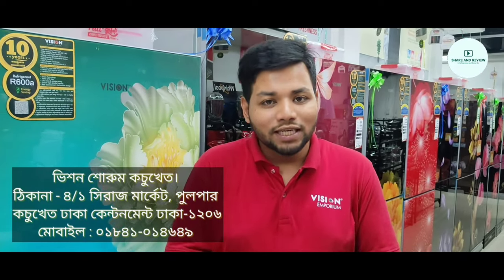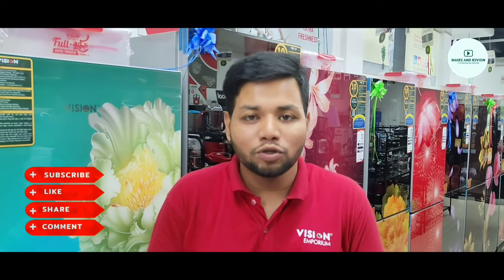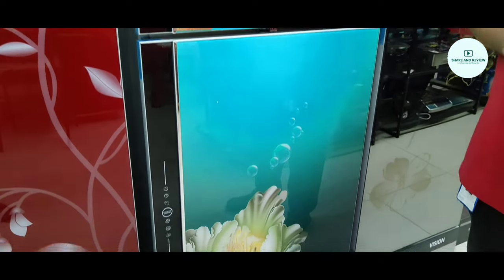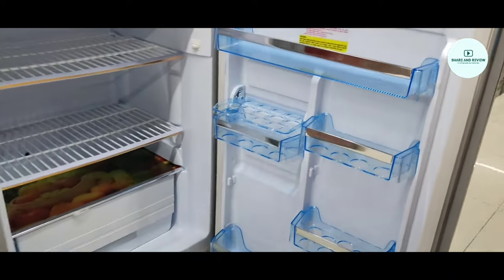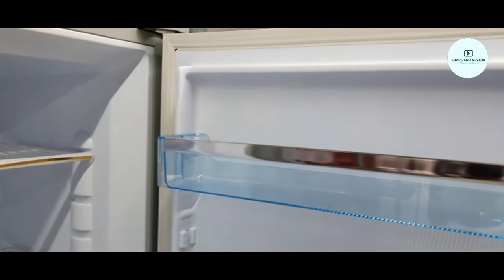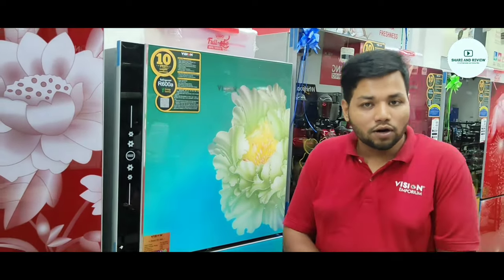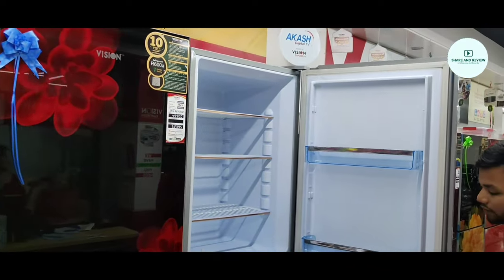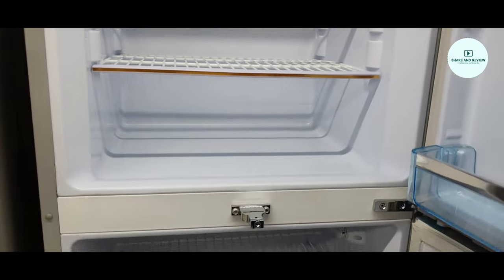NEW COLLECTION VISION REFRIGERATOR/FRIDGE | নতুন সব কালেকশনের ভিশন ফ্রিজ ২০২৩ | Share And Review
Brand New All Collection of Vision Refrigerator/Fridge.

VISION EMPORIUM KACHUKHET
Address : 4/1 Siraj Market, Pulpar Kachukhet, Mirpur-14 Dhaka-1206

Vision Fridge Price and Collection,
vision new fridge in 2023,
brand new refrigerator of vision electronics,
vision glassdoor refrigerator or fridge,
low budge fridge,
vision fridge review,

Product Information :

Brand: VISION

    Model: VIS-305 GD
    Net volume: 305 Liter (FC-150 Liter & PC-155Liter)
    Gross Volume: 324 Liter
    Power: 40 ̴140W,220V,50Hz
    Climate type: ST
    Royal modern color
    High-efficient cooling system
    Huge inside space
    Big freezer compartment
    Low noise energy saving inverter compressor
    Eco-Friendly Refrigerant (R600a)- HFC free
    C-Pantene foaming - FCKW free
    Magical Nano silver technology in plastic & anti-fungal door gasket

    Lock and key facility
    Powder-coated sustainable wire shelves
    Adjustable thermostat
    Interior LED light
    100% copper condenser.
    Foaming density: 35-37(kg/m3)
    CFC & ODP Free
    GWP very low
    Gross/Net weight: 72.380
    Product dimension:
    Packing dimension:
    Color: Black (As given picture)

Warranty:

  REFRIGERATOR  WARRANTY INFO

Type of Usage Main parts (Warranty) Spare parts After-sales service

10 years (Compressor) 5 Years (Only in the Authorized service point)

4 years (Compressor) 2 Years (Only in the Authorized service point)

Product delivery duration may vary due to product availability in stock